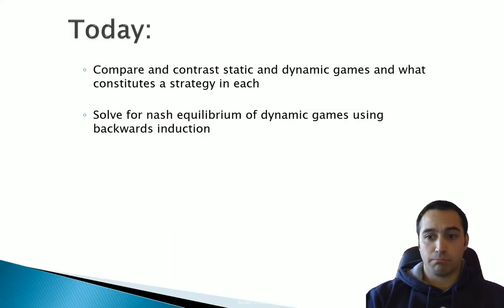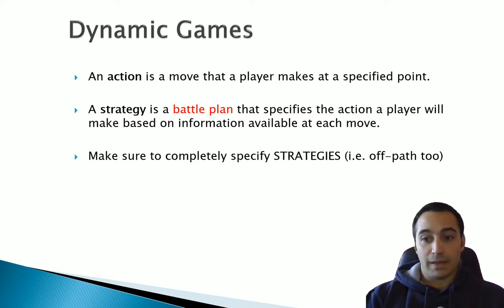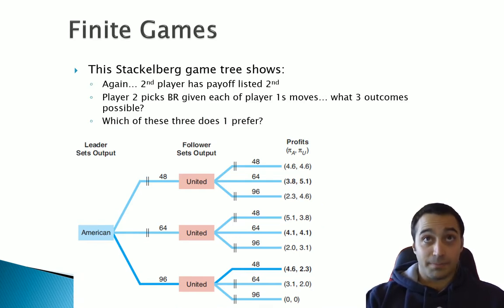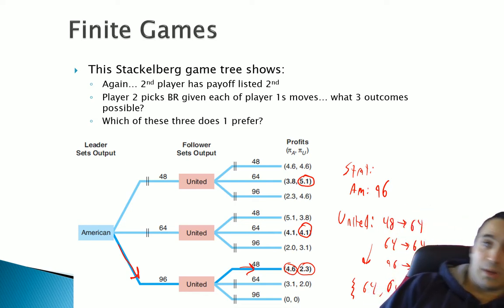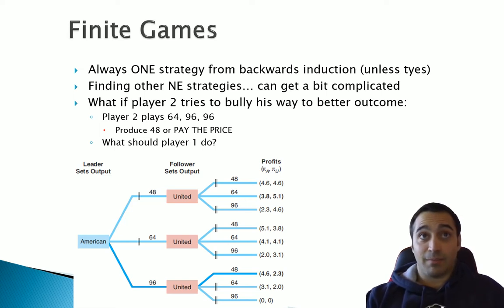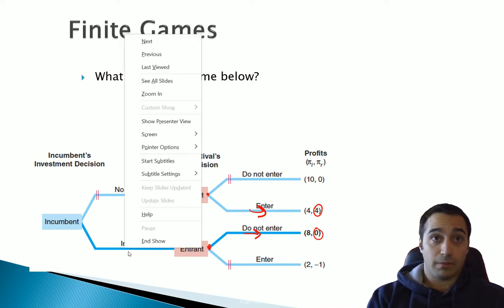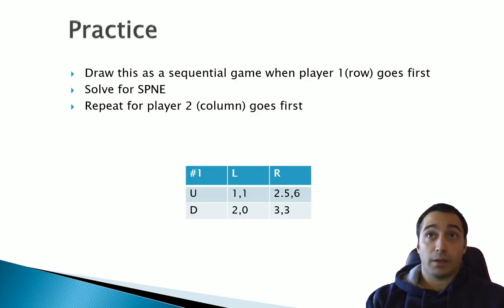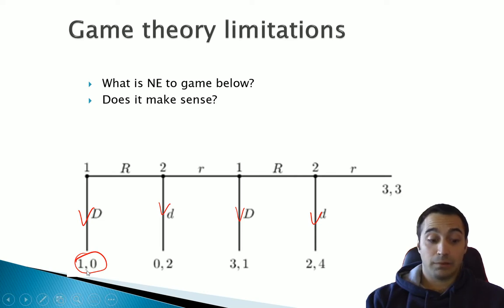OR 331 - Lesson 32